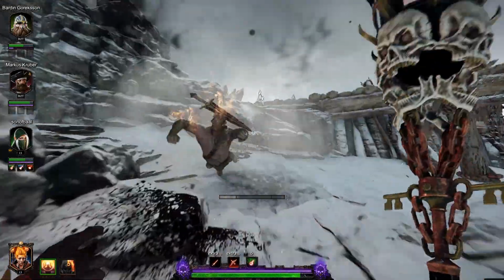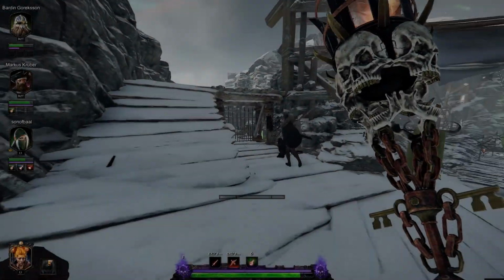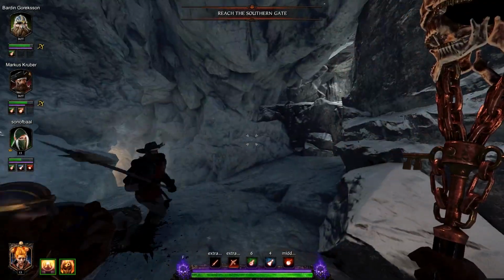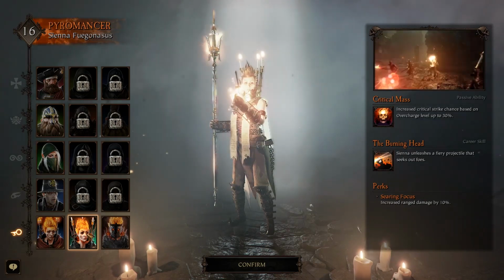Vermintide 2 Review and Gameplay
What does Vermintide 2 bring to the table above and beyond Vermintide 1, and how does it compare to Left 4 Dead?
Graphics, Map Diversity, Character & play style diversity.
More mob tiers, easier gear progression and less RNG.

ATTRIBUTIONS:
All Vermintide footage and images are from personal gameplay or from the Vermintide 2 press kit.

Upbeat: Andrew Huang
Chariots of War: Aakash Gandhi